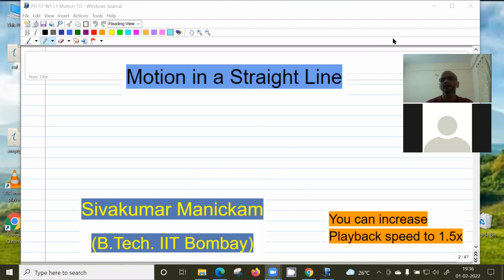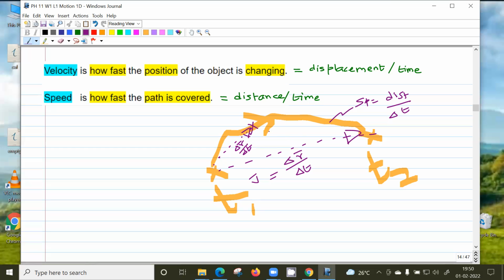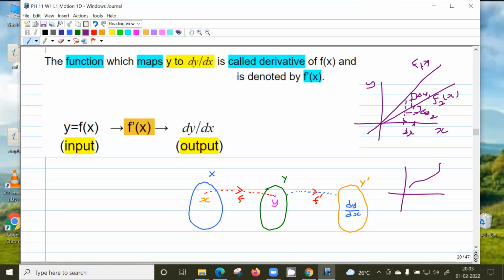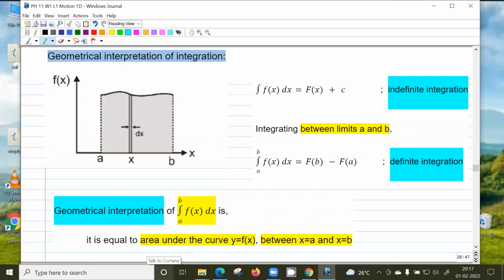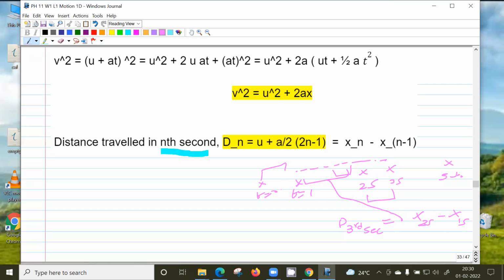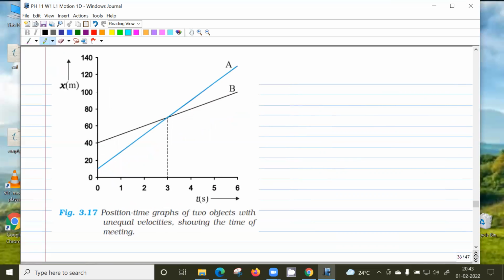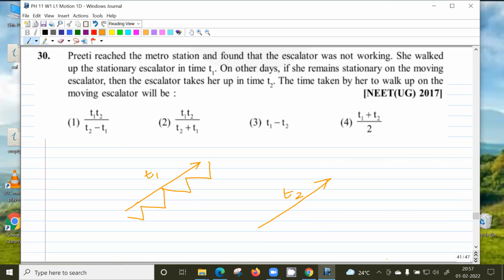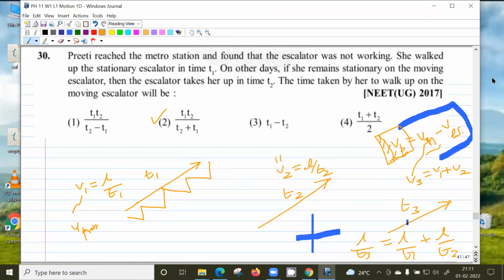PH11 Motion 1D | Live NEET Crash Course | Physics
NEET crash course, Straight Line Motion